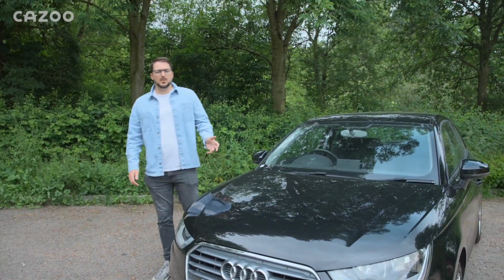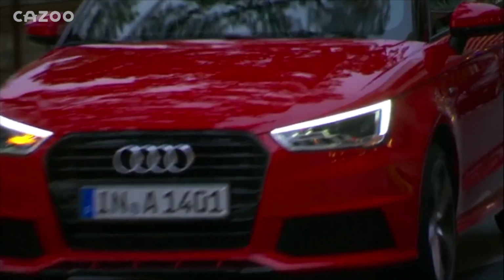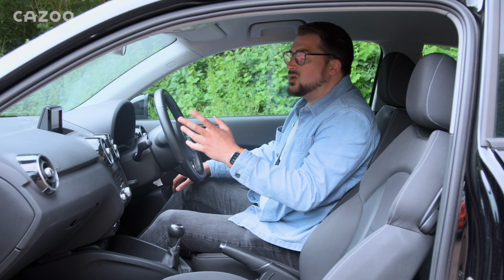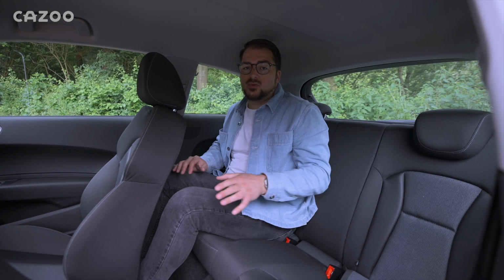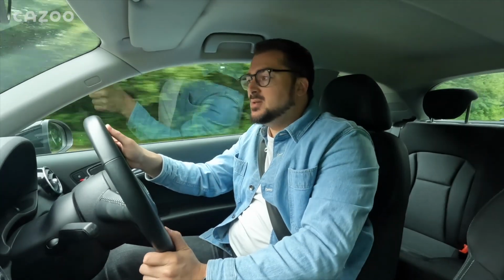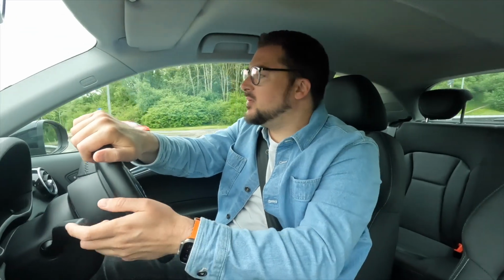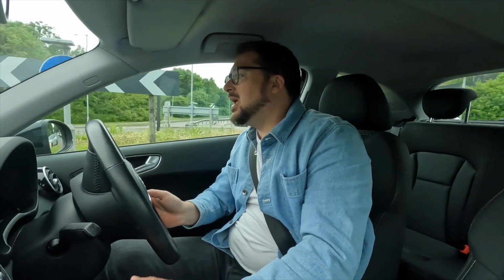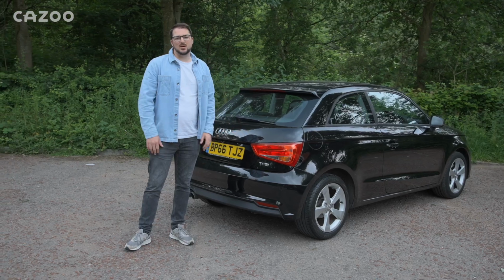Used Audi A1 - Is paying extra for the premium badge worth it?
The options for superminis are endless, but until the Audi A1 came along, the one area lacking choice was the premium segment. Outside of BMW's MINI, there wasn't a supermini offering from any of the premium brands until Audi launched the A1. Despite its diminutive size the Audi A1 remains a proper Audi, will all the premium feel and quality materials you'd expect from the brand. So, if you're in the market for a used supermini, should you buy a used Audi A1? Has it stood up to the test of time? Is it worth it over something cheaper like a Skoda Fabia? Watch our used Audi A1 review to learn all you need to know!